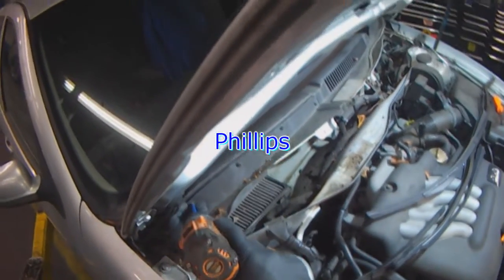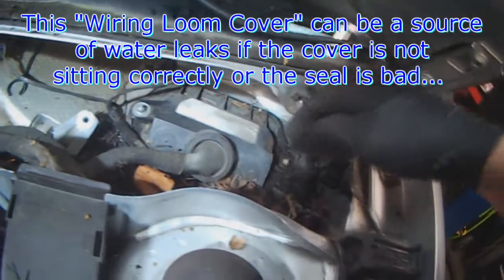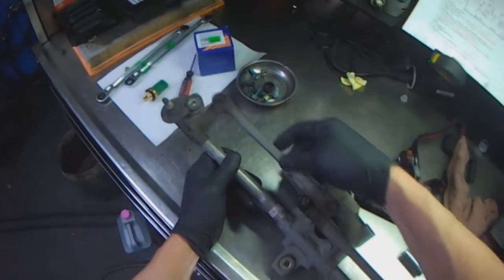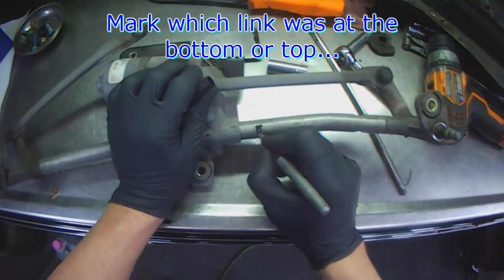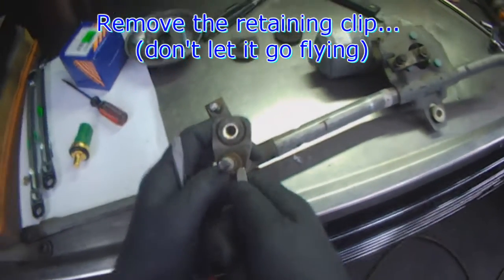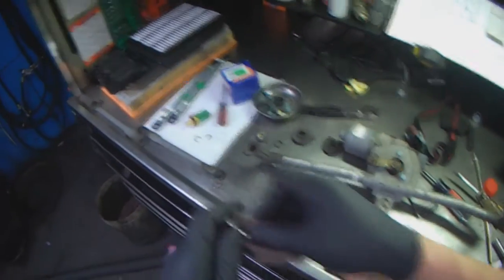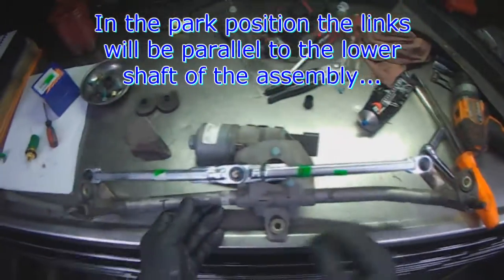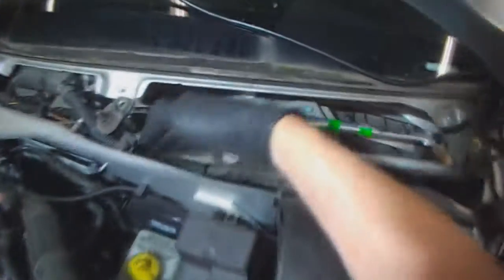VW A4: Wiper link(s) replacement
Thomas
4827 Kingsway
Burnaby, BC
V5H 0A4
Canada